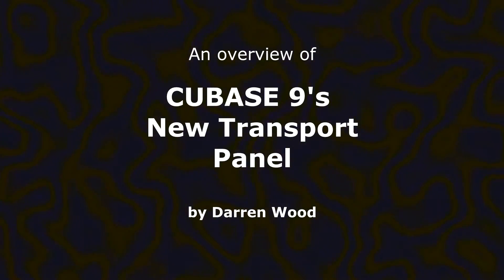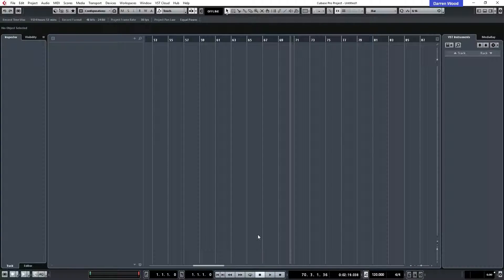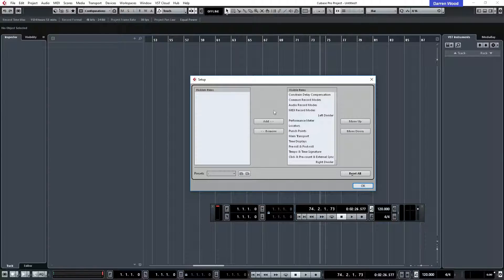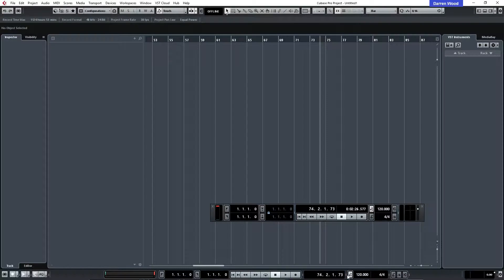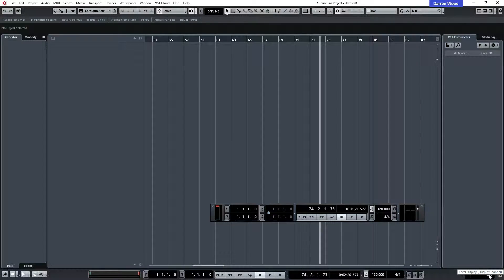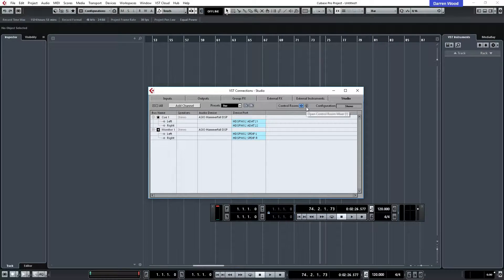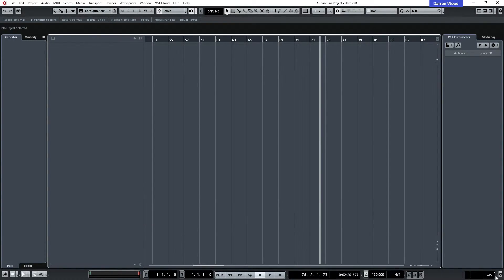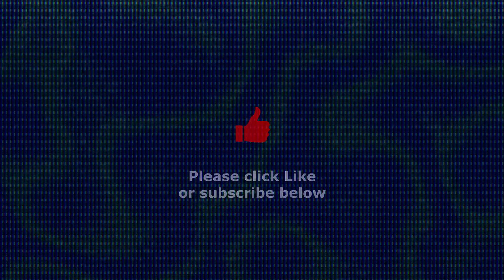Cubase 09 New Transport Panel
In this tutorial I will explore the new transport panel in Cubase Pro 9. I will show you how to configure it and also show you how to setup VST Connections and  the control room section to get your old setting back from Cubase 8.5 or older version of Cubase.

I would just like thank and credit for the free use of the numeric keyboard picture in the video.